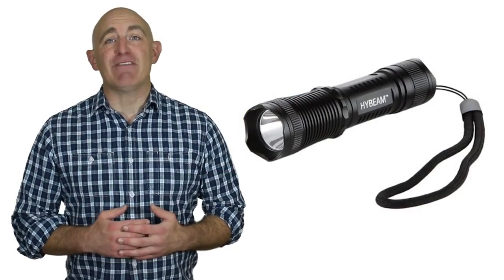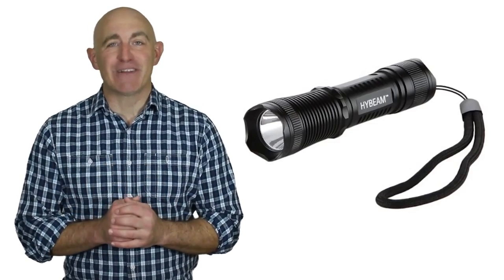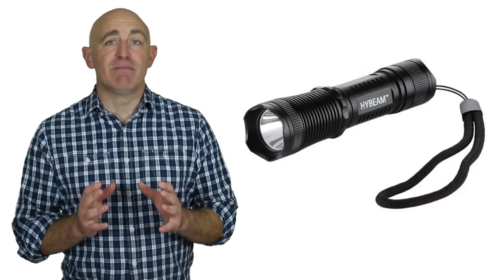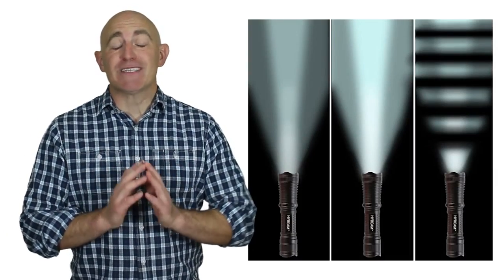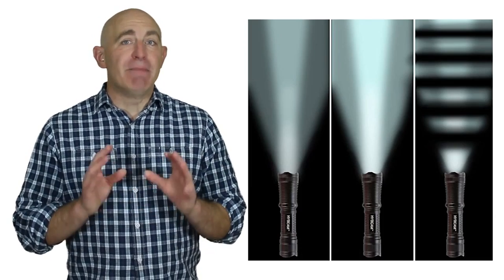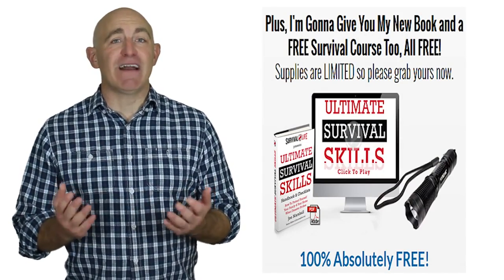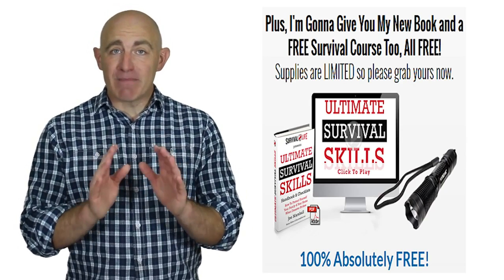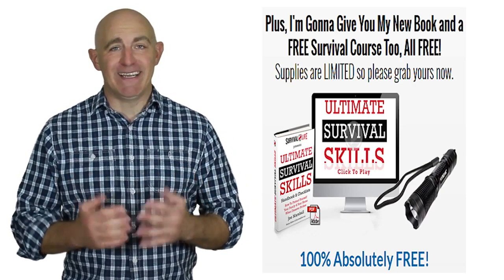Tactical Flashlight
Tactical Flashlight:A tactical flashlight is an important tool for search and rescue services, police officers and military personnel. Since it is frequently used in such services, a tactical flashlight is made to be reliable and durable. The source of light is usually LED as it consumes less power and is very energy efficient. A tactical flashlight is made of high quality materials to ensure that it can endure harsh weather conditions and rough handling. Here’s how tactical flashlights can help. Self-defense Tactical flashlights can be a great self-defense tool. The light produced by a flashlight is so strong that it can blind a person momentarily. It can illuminate low light spots where attackers may be hiding. Tactical flashlights can also help you escape from animals that might attack you. Shine light into their eyes to disorient them. See in the Dark Military personnel and the police force use various kinds of tactical flashlights to illuminate their path and see in the dark. These flashlights are lightweight and can be attached to the uniform or mounted on weapons. Tactical flashlights can also endure harsh weather changes and are waterproof. It is possible to adjust the light emitted by the flashlight to provide light over a larger area or a smaller spot. There are military tactical flashlights that are equipped with laser detection and strobe effect to disorient enemies. While on duty during the night or when looking for suspects, the police force can use tactical flashlights to get good illumination. Since the flashlight can be mounted on weapons, they will see the target better. This will also help them correctly identify the target. Search and Rescue Operations
Tactical flashlights are a great help during search and rescue operations. Such operations usually require search and rescue teams to use their hands freely. Tactical flashlights that can be strapped around the head or attached to the uniform are usually used during such operations. This way, search and rescue teams can use their hands without any obstruction and get the light they need to see in the dark. compact Outdoor enthusiasts will surely find a tactical flashlight beneficial for them. Tactical flashlights are not just limited to military personnel, police force, emergency services or law enforcement. Outdoor enthusiasts who need a strong source of light can benefit from tactical flashlights as well. The compact design of tactical flashlights makes them easy to bring and carry around with ease.Tactical flashlights can also help construction workers as well as miners do their job properly and safely. You can find quality tactical flashlights from popular brands. Don’t just purchase the first tactical flashlight you see.
A Tactical Flashlight will Find targets in dim areas and defend yourself with tactical flashlight! You may be not quite familiar with tactical flashlight since it is very uncommon. However, be guided that tactical flashlight is different from the flashlights a professional photographer uses to take senior photos. Typically, it is mounted on the firearm, but can be used on its own after removing from the weapon. Why choose a tactical flashlight? While tactical flashlights have been commonly used by rescue teams, military, law enforcement and emergency services, it is now gaining popularity among people. You can use it in one hand, mounted to a firearm or even attached to clothing. Usually, The major reason why increasingly more people opt for tactical flashlights is because of strict safety, as the flashlight can be your most effective self-defense equipment you can conveniently carry around, anywhere and anytime. . Also, tactical flashlights are now available in pocket-sized. Thus, you can either attach it to your firearm or conceal in your pocket. Some are made of machined metals, while others are made of unbreakable plastics, with high-powered LED's. All of these factors carve up the increase in efficiency, durability and quality of the device while being utilized as a protection equipment. But of course, consumers can expect an increase in the cost of these systems since they are made of top quality materials. Tactical flashlight for……self-defense. The intense light it gives can blind a person in the first instance. Also, it can illuminate low light spaces which are possible hiding places of attackers. You can also protect yourself from animals that can attack you. …outdoors man. Outdoors men can also take advantage of the powerful and strong light source of a tactical flashlight during any sports activity. Its compact design will allow you to carry it out easily. …police force.  Aside from police force, outdoors men and search and rescue teams, construction workers and miners can also benefit from tactical flashlight for a careful and safe completion of job.